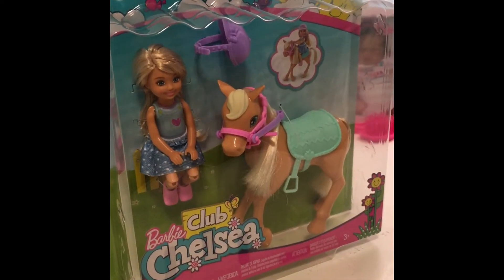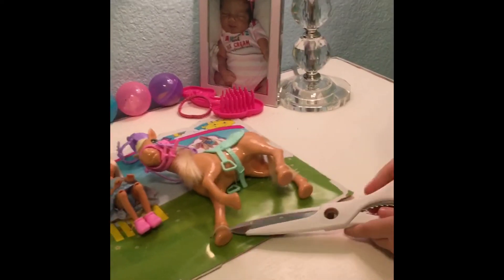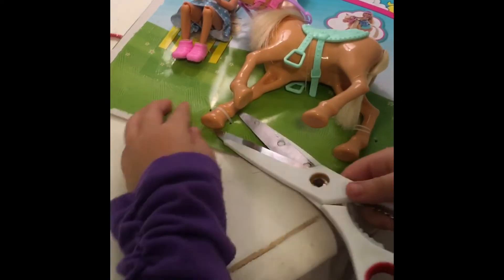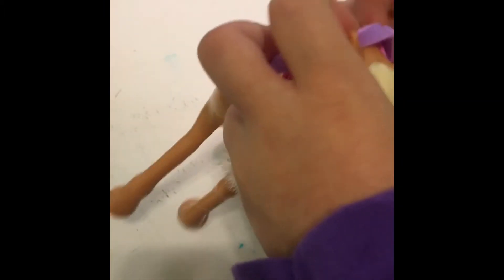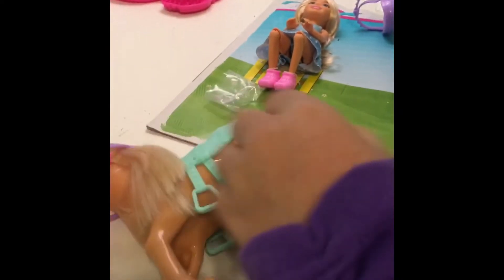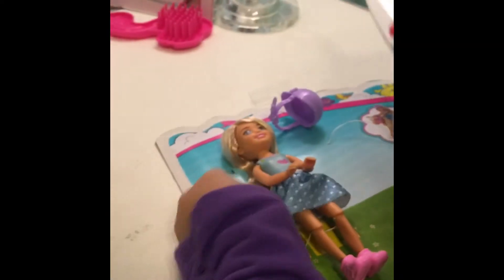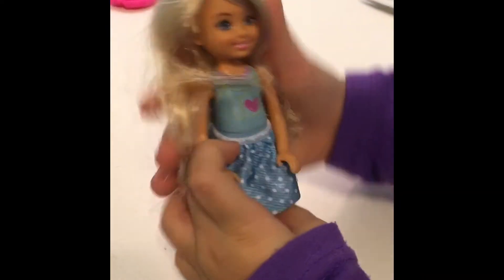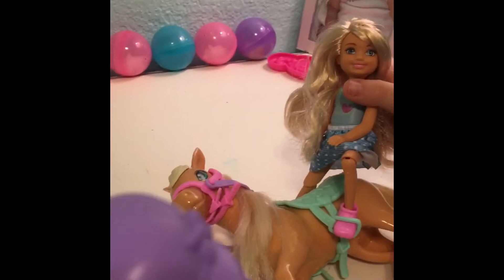Barbie Club Chelsea doll with pony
The sprinkles club, opening of Barbie club Chelsea doll and pony